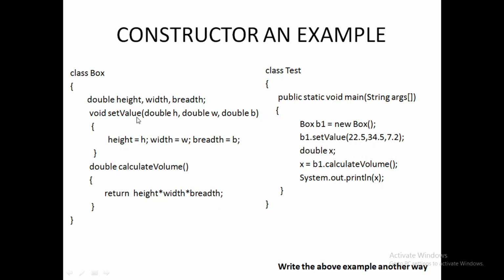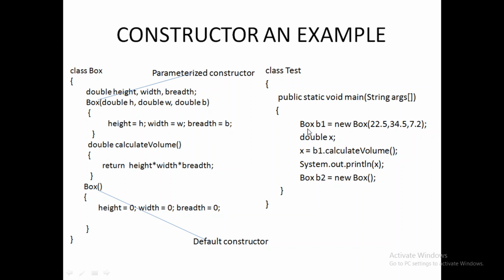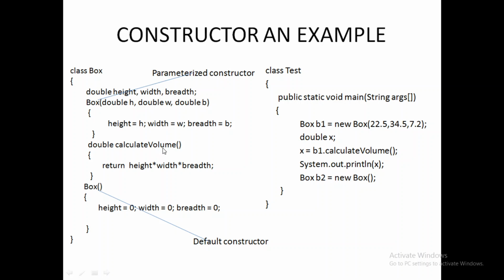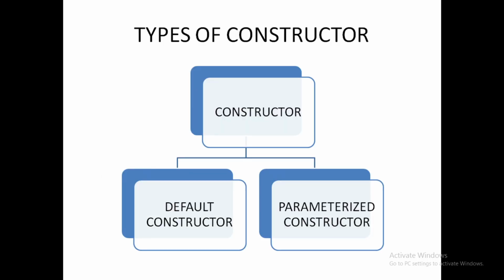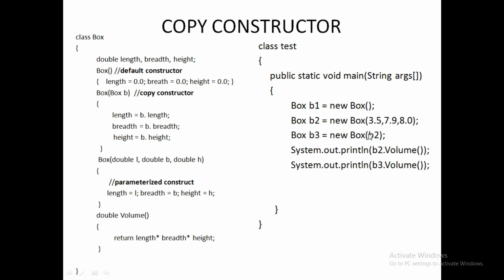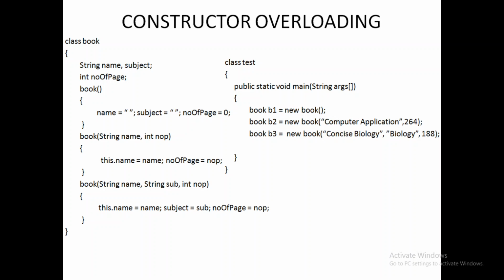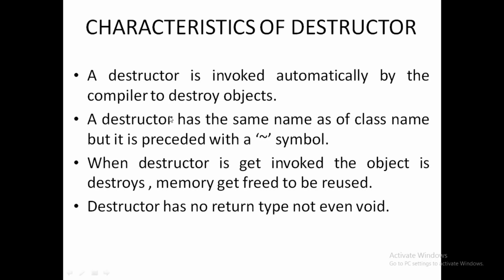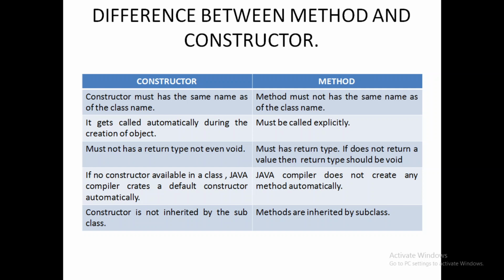CONSTRUCTORS CLASS X CHAPTER 4 2020 2021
THIS VIDEO IS FOR CLASS X ICSE STUDENTS AND DESCRIBES ABOUT CONSTRUCTOR OF SUBJECT COMPUTER APPLICATION